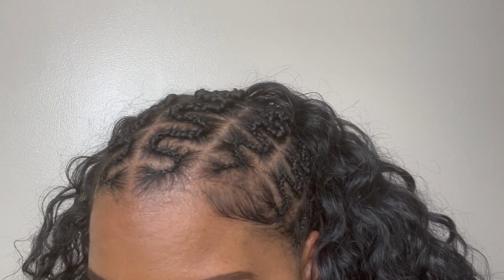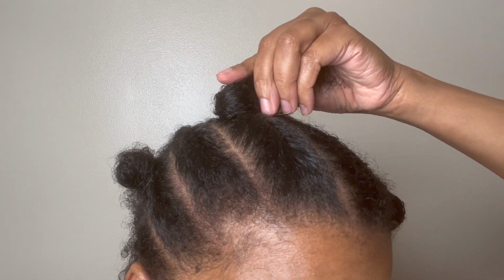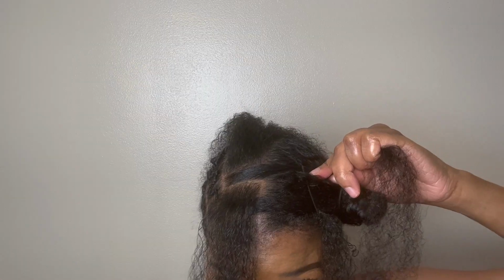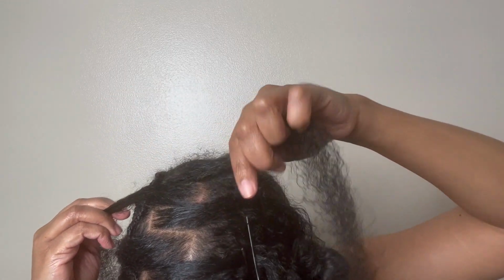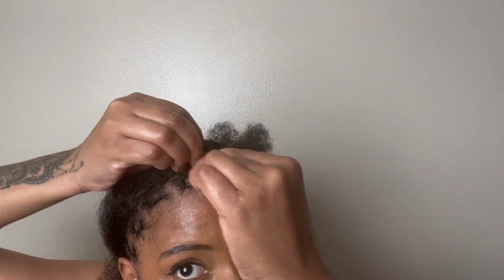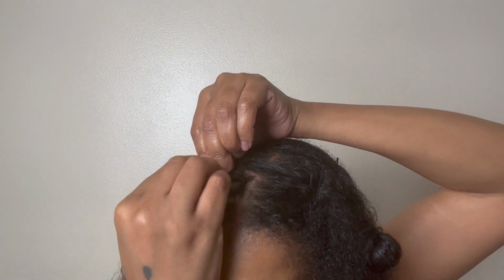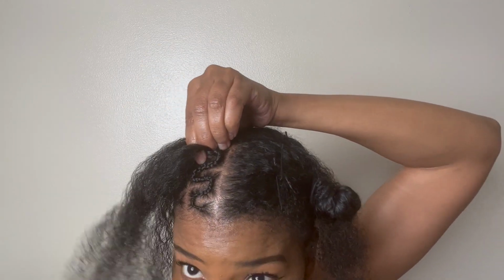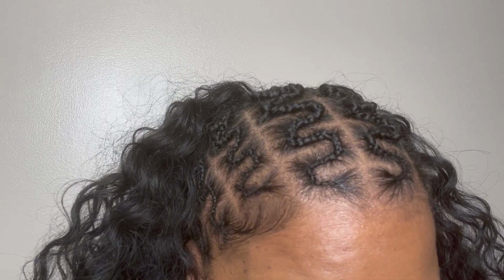DOING THE CHRISEAN ROCK BRAIDS IN MY OWN HAIR | Braid with Me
Watch me recreate this super nostalgic style that Ms. Chrisean "Rocked" recently :)